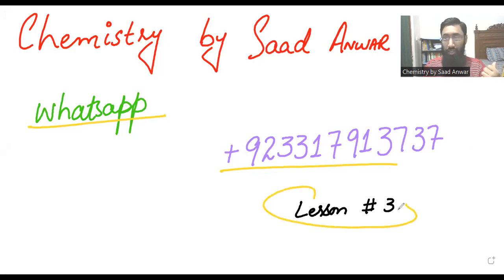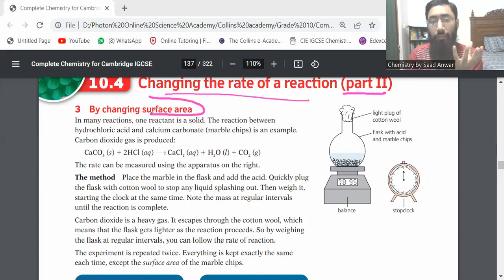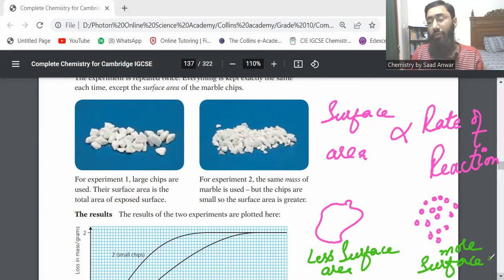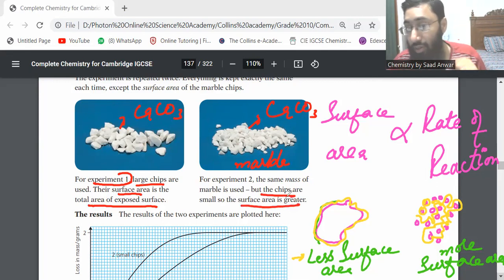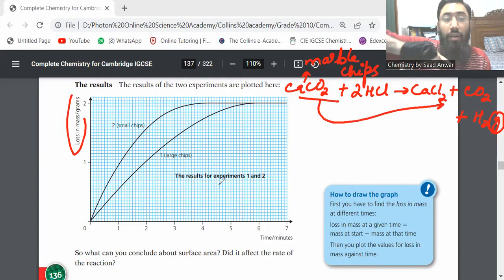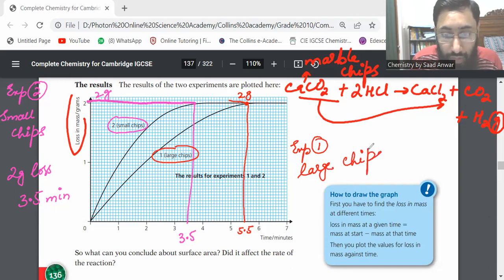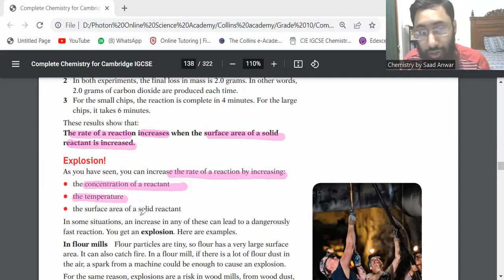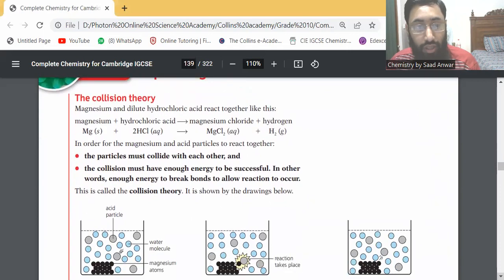Factors Affecting the Rate of Reactions |Surface Area| O Level| IGCSE| GCSE |English| Lesson 3|Saad